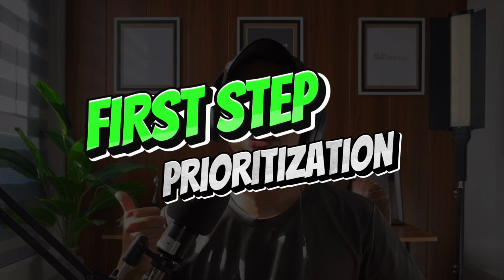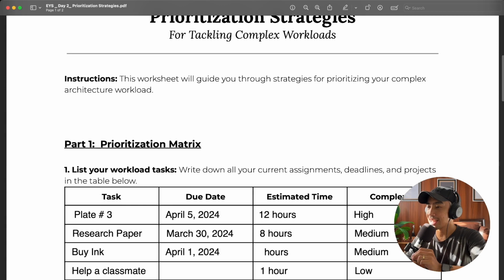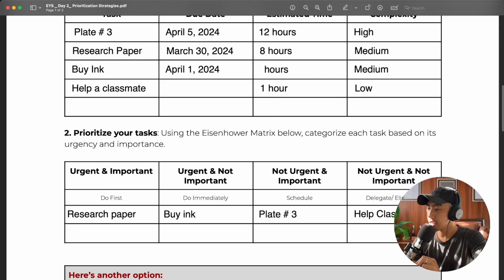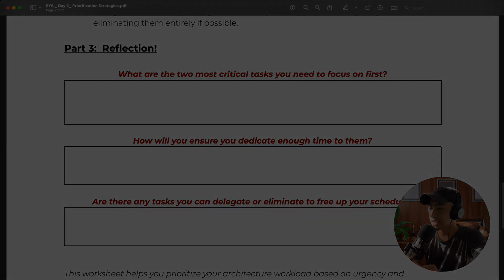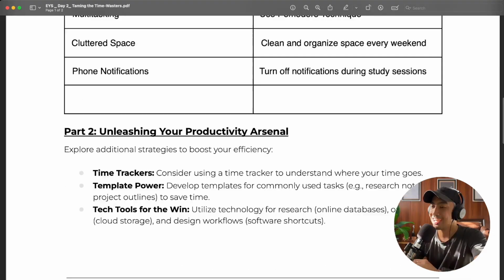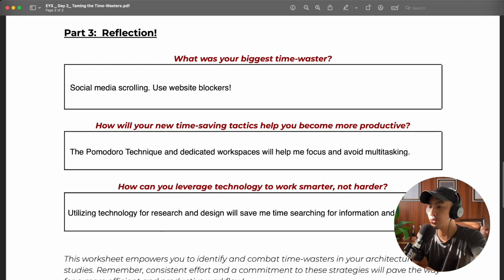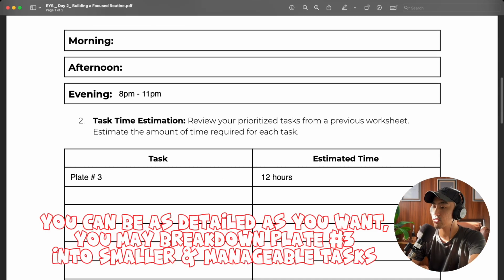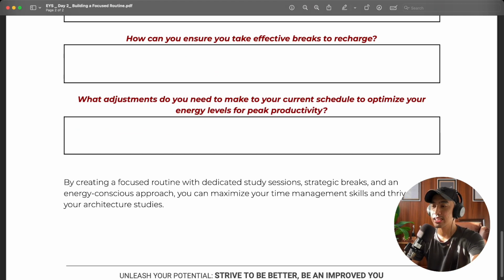Day 2 | Elevate Your Skills Series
Elevate Your Skills Series is a A 2-Week Series on How to be a Better Architecture Student

Over the course of 2 weeks, I'll share my expertise and insights on essential skills and techniques that will improve your performance in class and prepare you for a successful career in architecture.

You'll learn how to:
* Manage your time effectively and prioritize your tasks
* Master the art of sketching and visualization
* Develop effective study habits and learning strategies
* Communicate your ideas clearly and persuasively
* Collaborate with peers and build a strong network in the industry